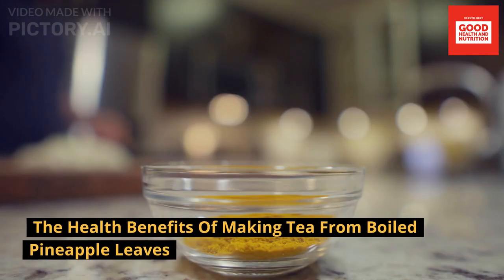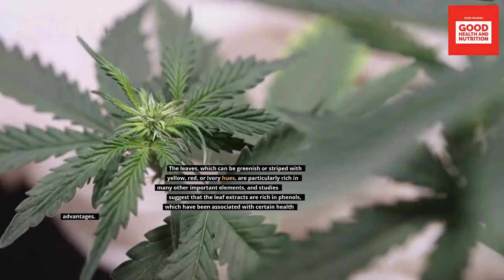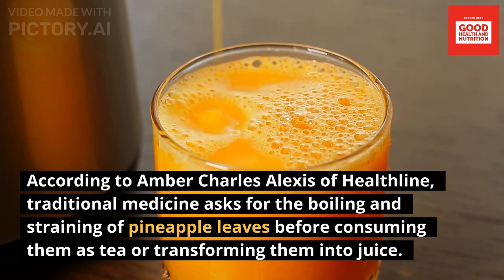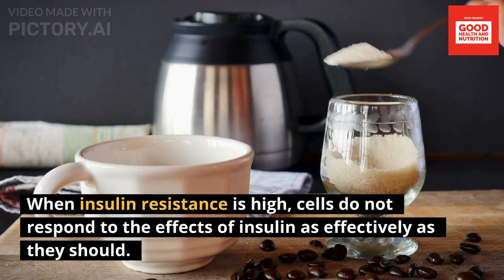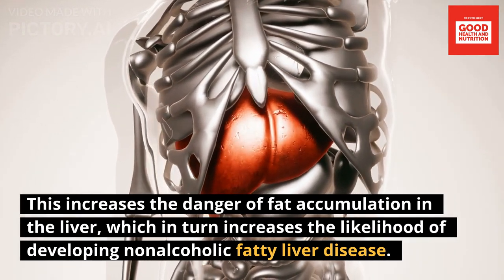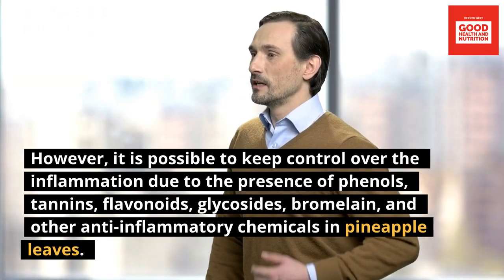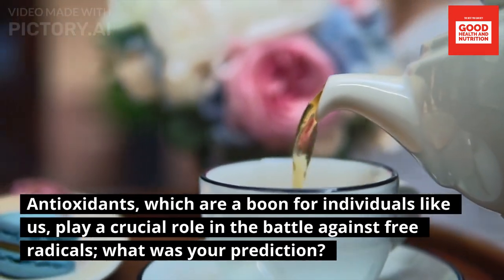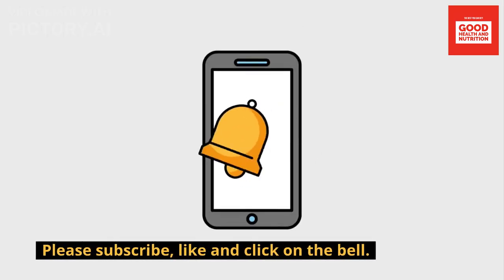The Health Benefits Of Making Tea From Boiled Pineapple Leaves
Pineapple tea is a flowery beverage produced from pineapple fruit, seeds, peel, or leaves that can also be made by blending pineapple juice into a conventional tea preparation. This difference in preparation method may have a minor impact on the health benefits of this tea, while many of the major active components in this tea are present regardless of preparation method. Many individuals also choose to drink pineapple tea instead of pineapple juice, which is frequently pasteurised or has too many sugars. In most formulations, pineapple tea retains the flavour of pineapples.